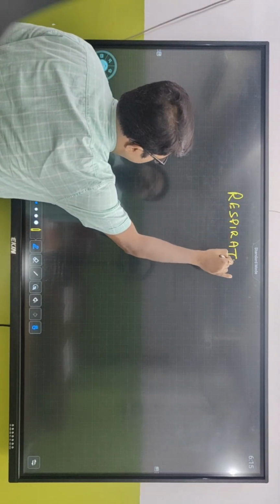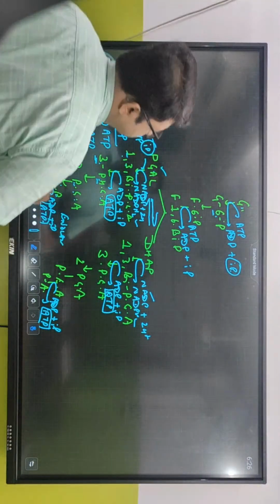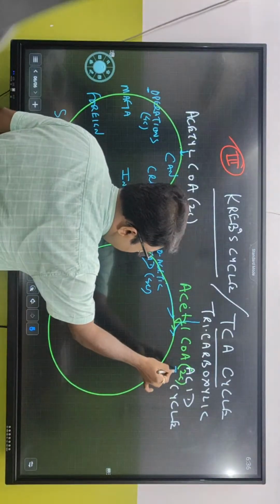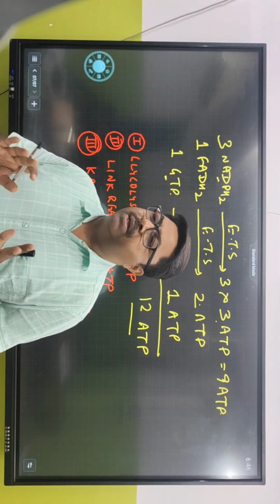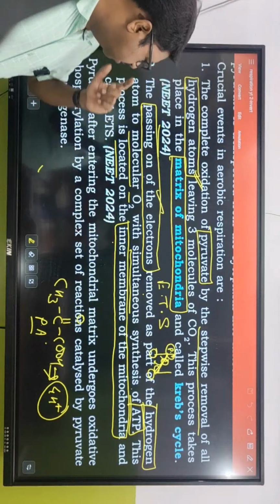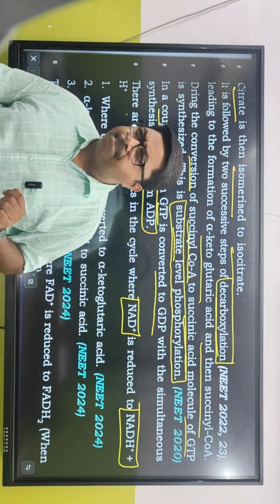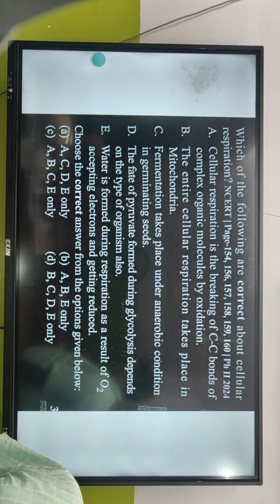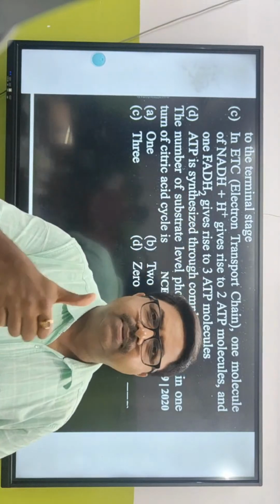RESPIRATION IN PLANTS Class 11 | RESPIRATION IN PLANTS Class 11 Oneshot | Boards PYQs | NEET 2026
RESPIRATION IN PLANTS Class 11 | NEET PYQs + Concepts | Class 11 Oneshot | NEET 2026

⚕️ UJJAL ROY explains Class 11th RESPIRATION IN PLANTS chapter in detail . This video is perfect for CBSE 2026-27 Class 11th/12th exams , NEET Aspirants & All My Bio Students .